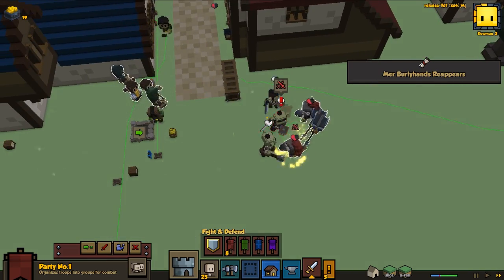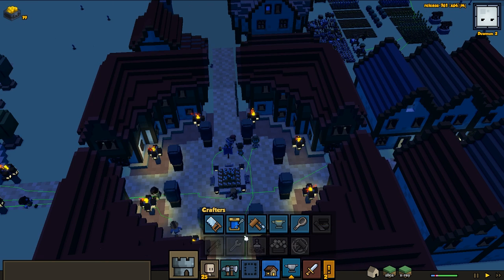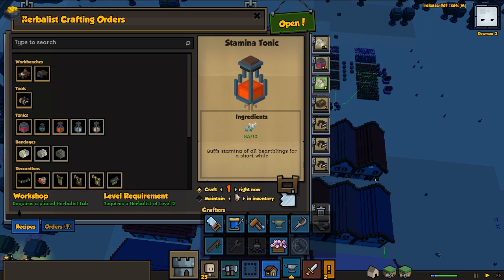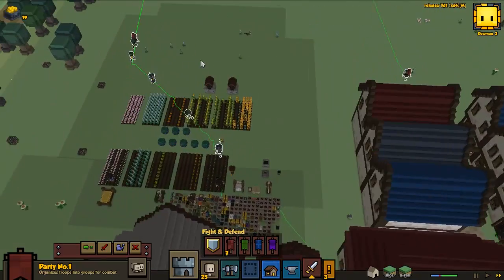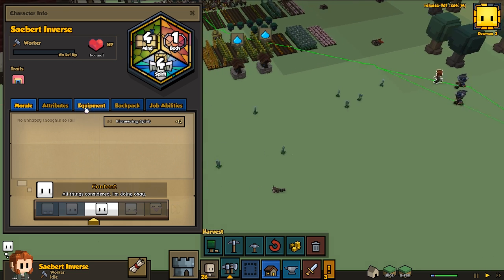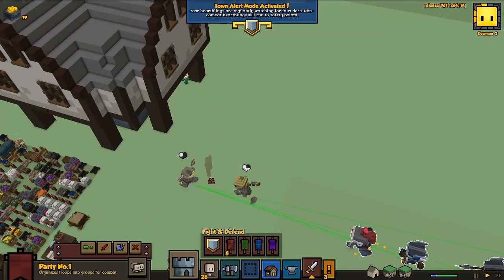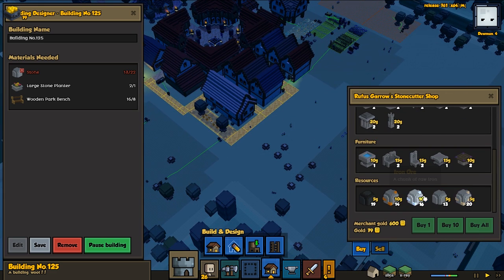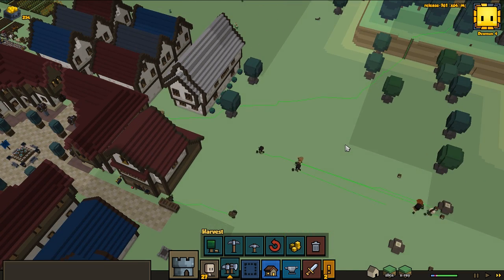StoneHearth Hardmode - Beautify Bantonia - EP#12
Beautify our Town in Stonehearth, so that it will look more alive and more like a real Town with a variation of Houses and Decorations through out the City of Bantonia

Stonehearth is still in Early Access and currently in Alpha 22